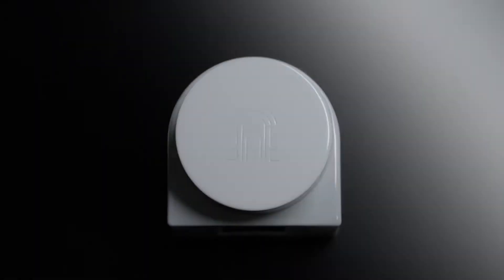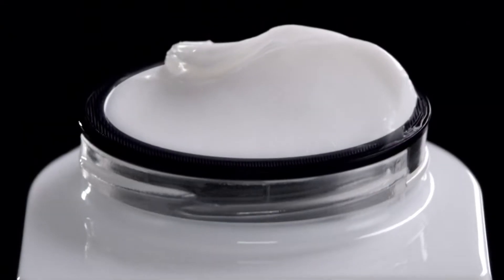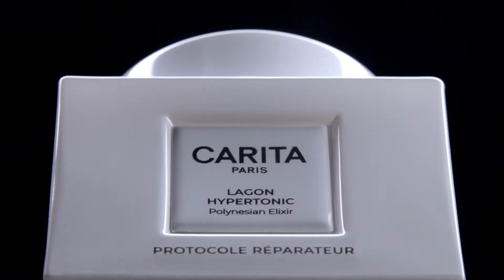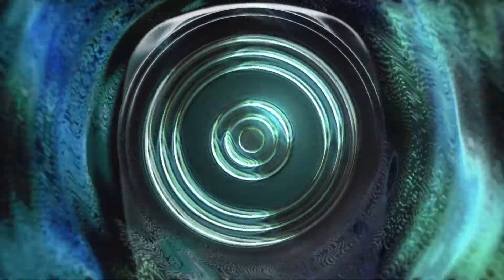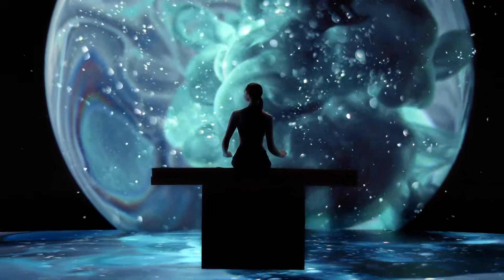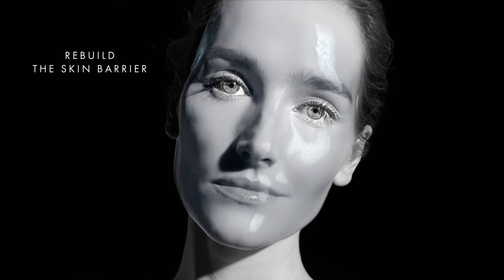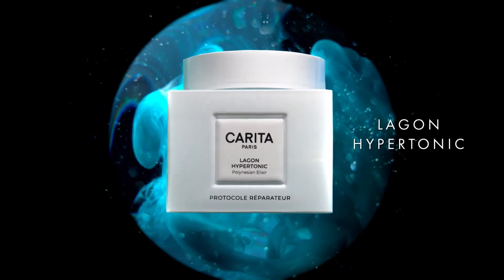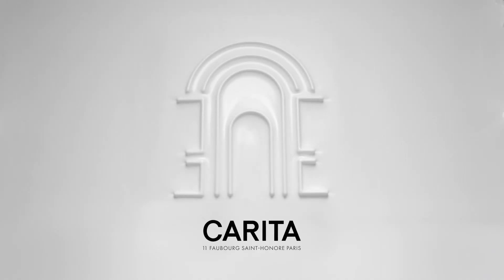Discover Carita Lagon Hypertonic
Discover Carita Lagon Hypertonic, the remodeling protocol infused with lagoon elixir, a true protective shield for the skin, repairing the skin barrier and keeping it hydrated and youthful.